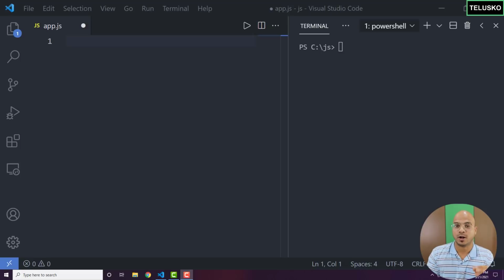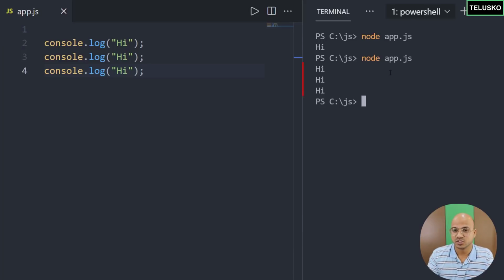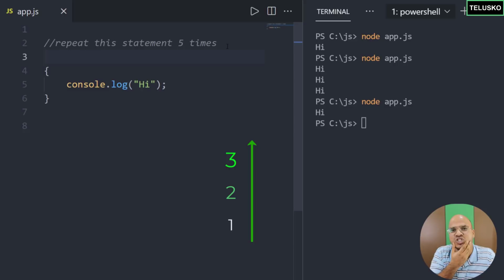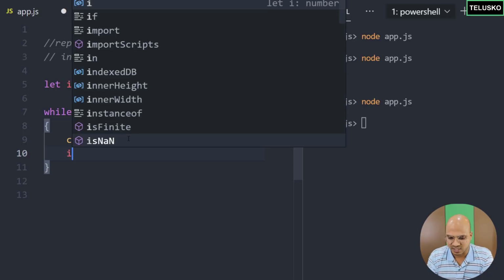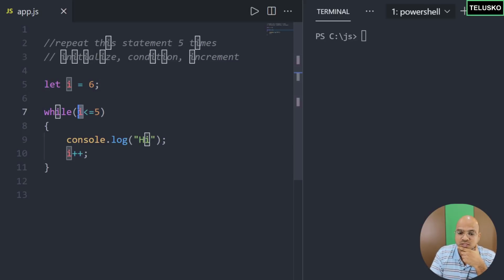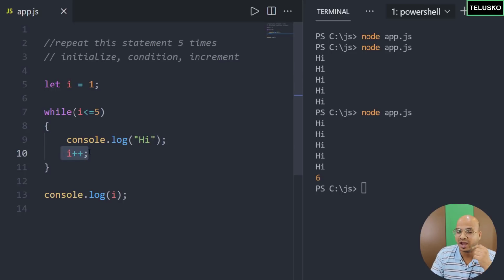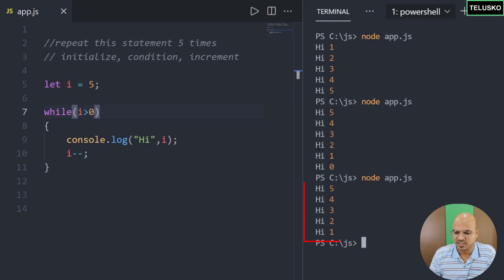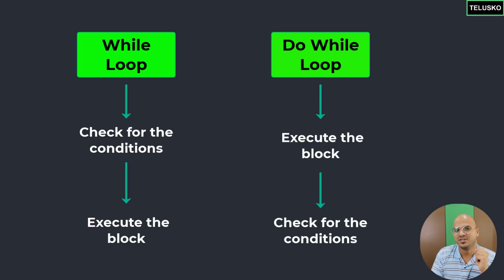#16 While loop in JavaScript